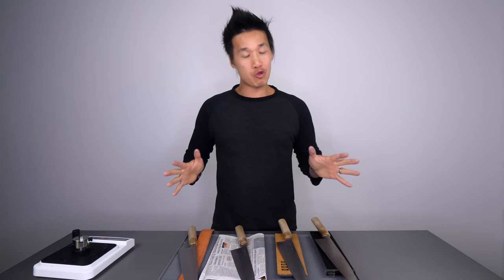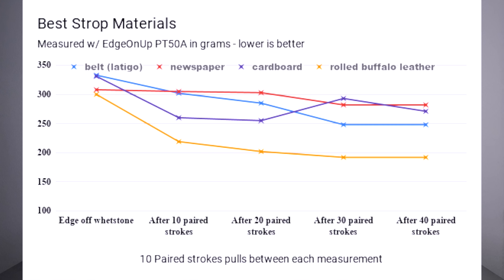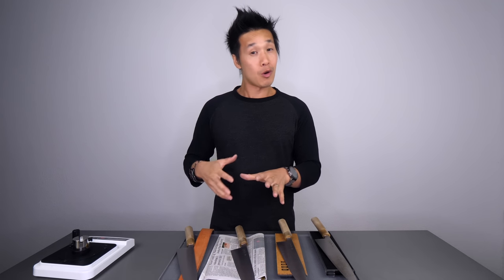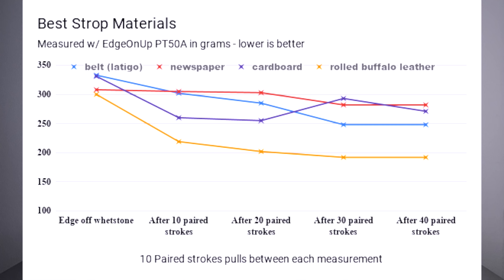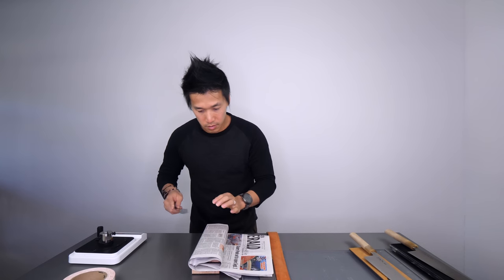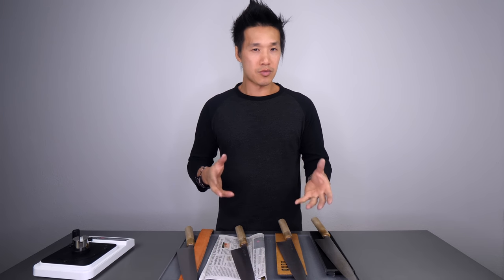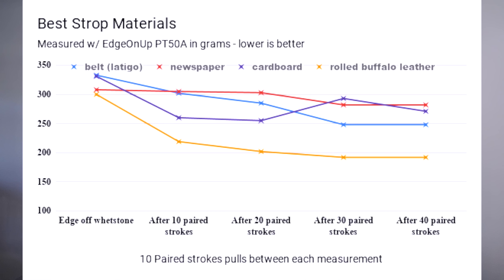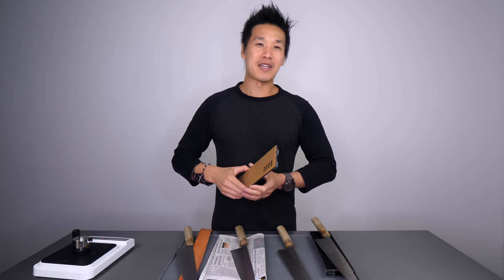Stropping for vegans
Vegan-friendly